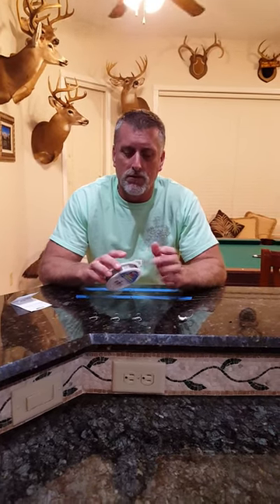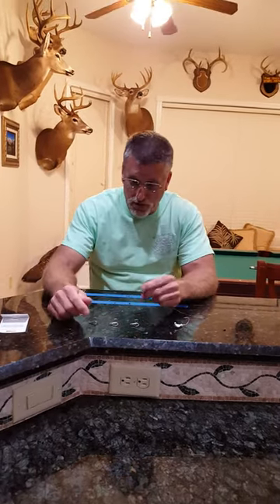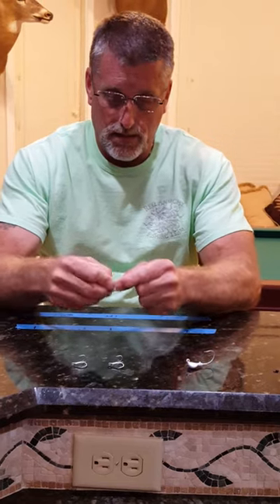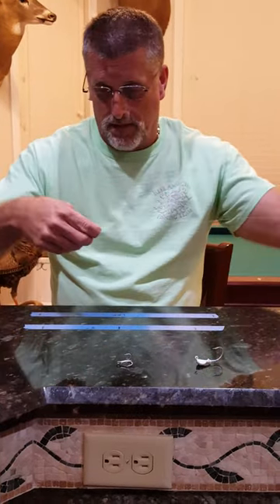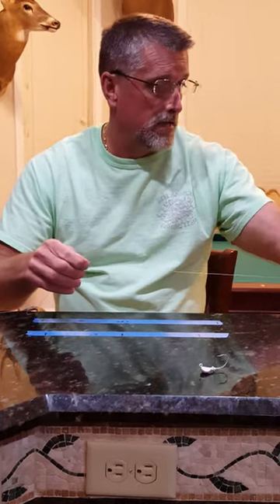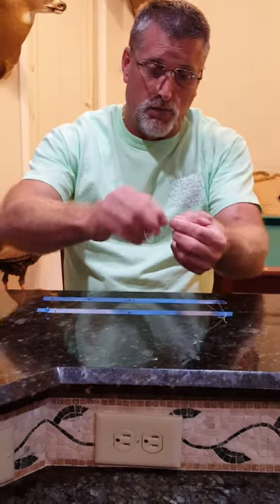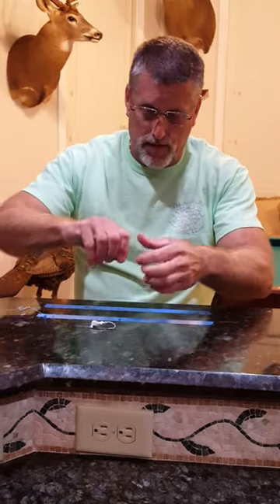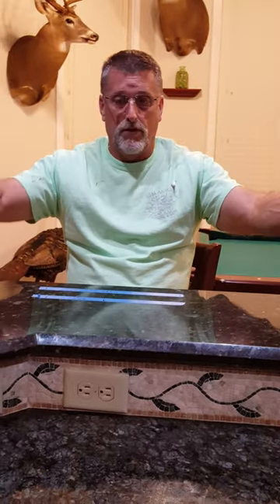How to tie a ribbon fish rig using AFW